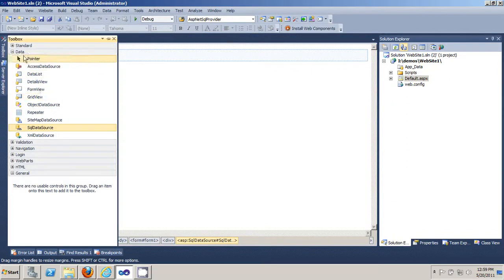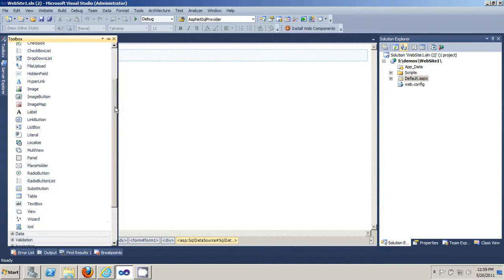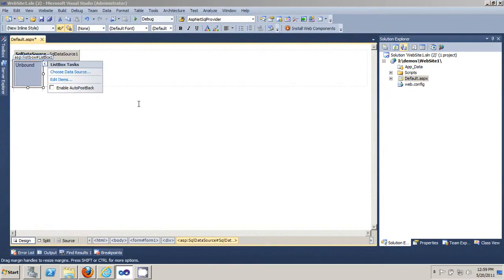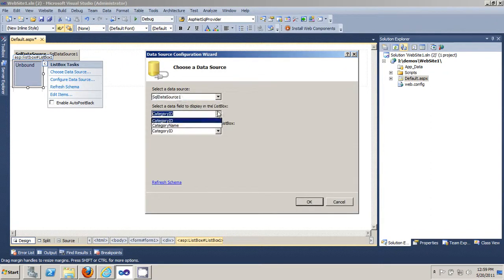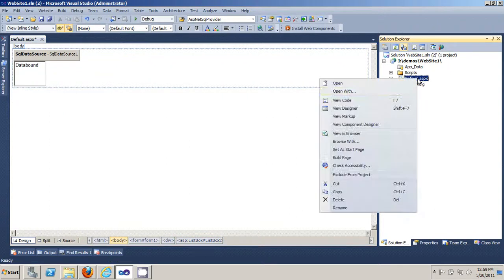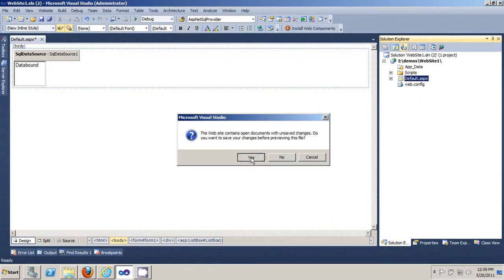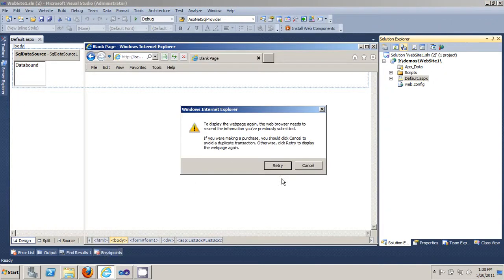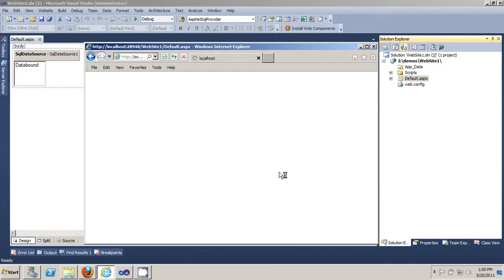ASP.NET in Two Minutes or Less: Bind Data to a ListBox Control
In this video I will show you how to bind data to a ListBox control in ASP.NET using the SqlDataSource